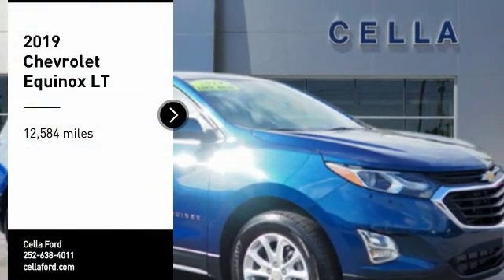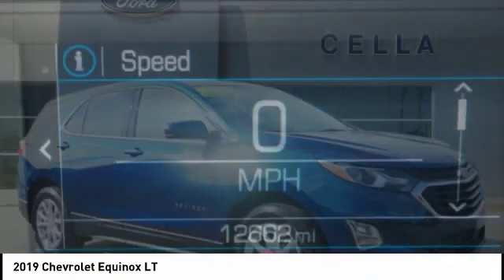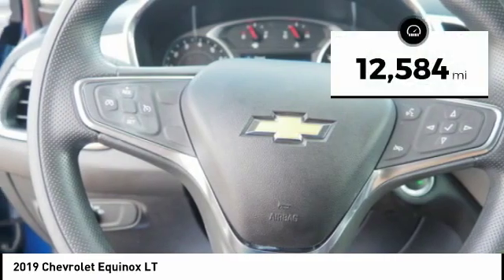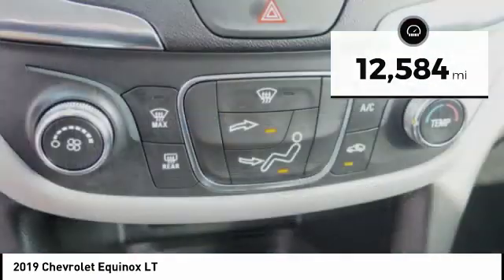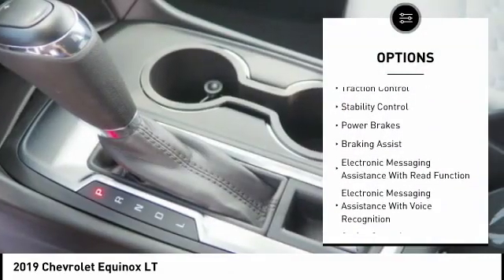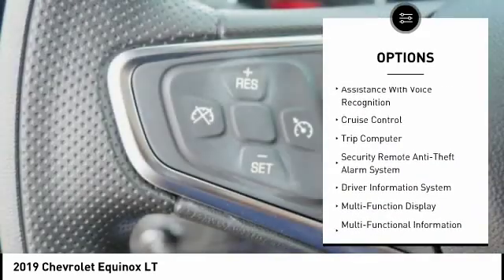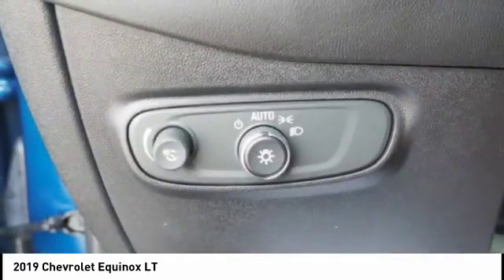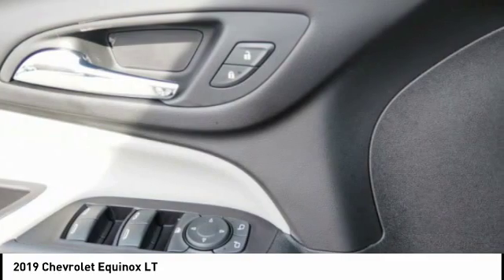2019 Chevrolet Equinox New Bern NC P6274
2019 Chevrolet Equinox LT

Cella Ford
3210 Doctor M.L.K. Jr Blvd

Buckle up for the ride of a lifetime! This 2019 Chevrolet Equinox LT includes a top-notch push button start, braking assist, hill start assist, stability control, traction control, anti-lock brakes, dual airbags, side air bag system, digital display, and airbag deactivation.  We're offering a great deal on this one at $20,988.  With a 5-star crash test rating, this is one of the safest vehicles you can buy.  It has a beautiful blue exterior and a medium ash gray interior.  Want to learn more? Call today for more information.